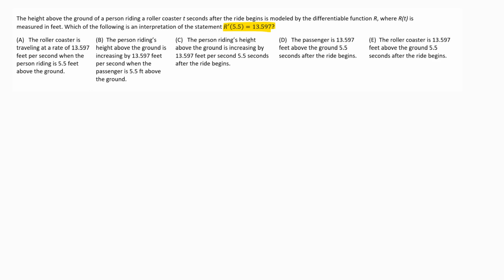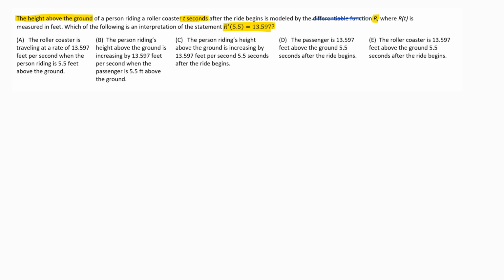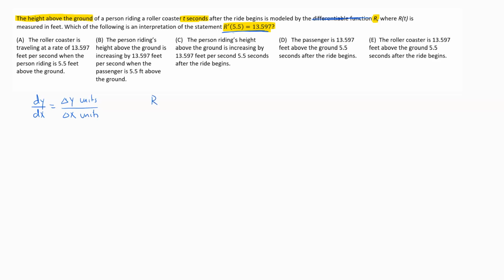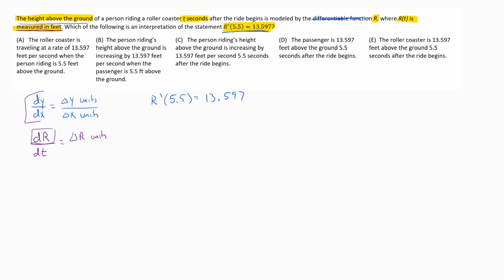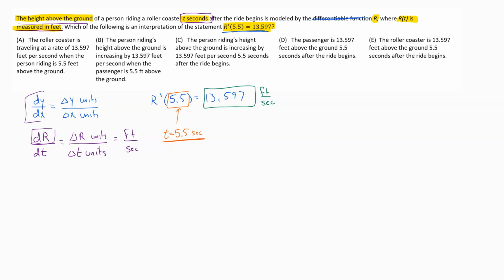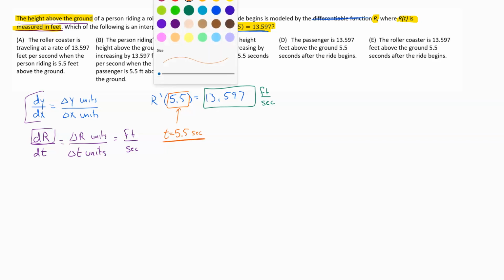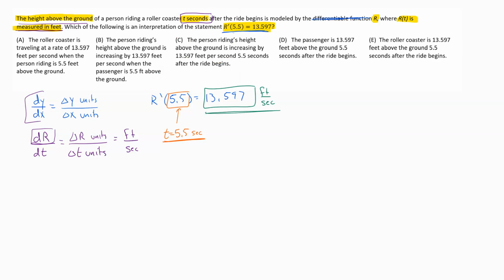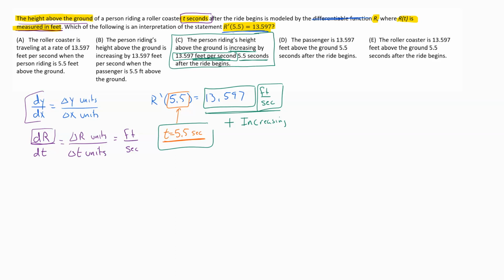AP Calculus AB: Interpreting the Meaning of Derivative in Context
This question is based on the Calculator Required section, and covers how to interpret the meaning of a derivative at a point in the context of a real world scenario.